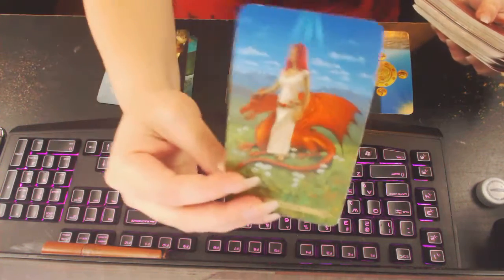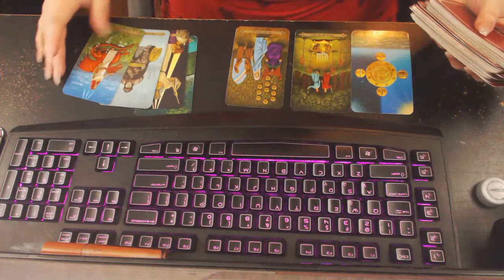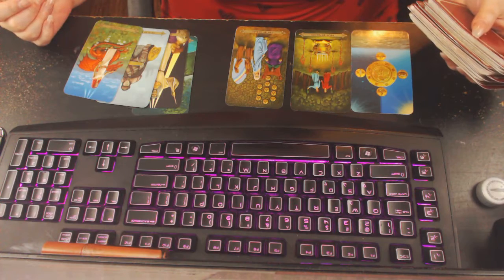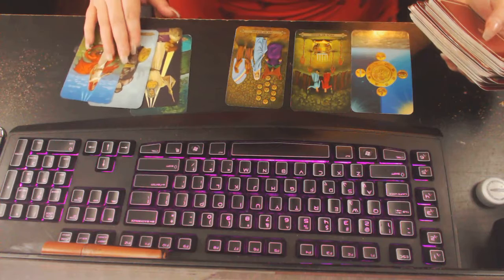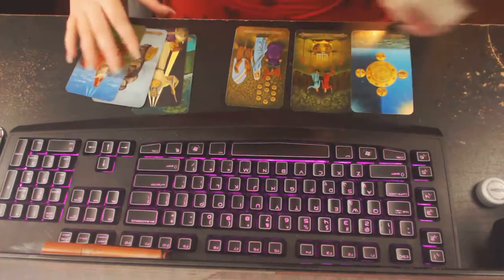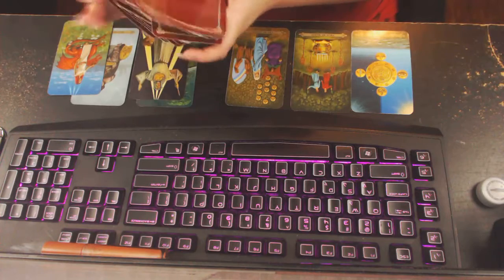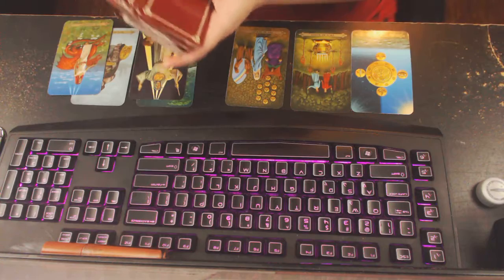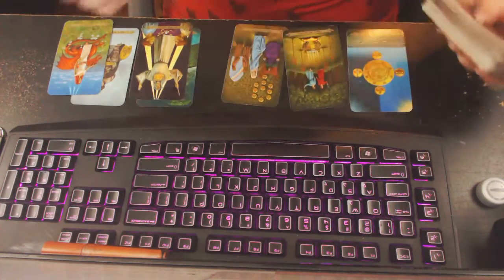fire signs december 26 daily tarot reading and guidance